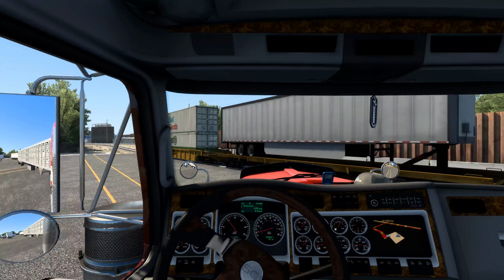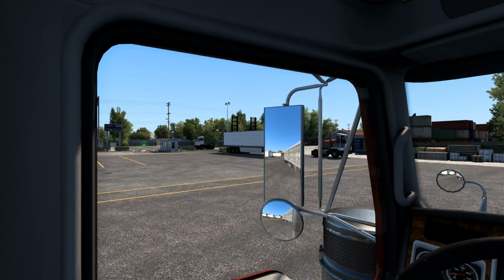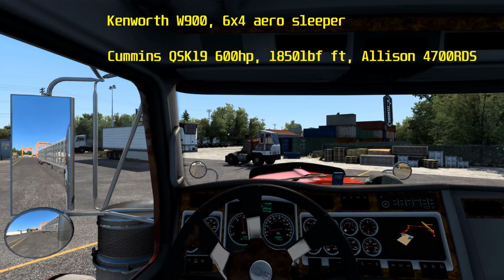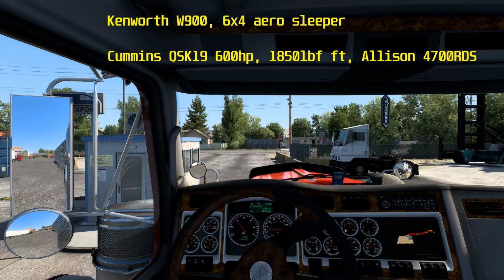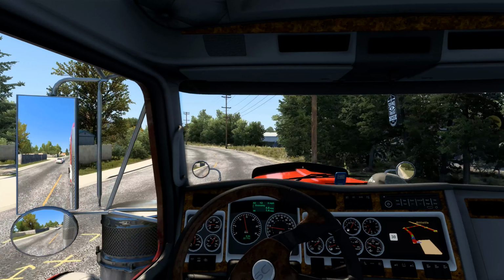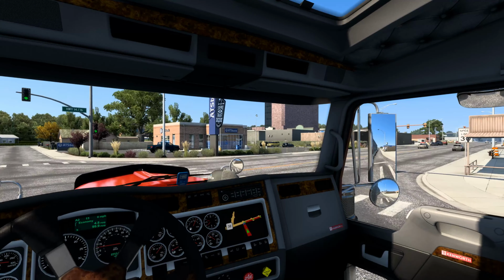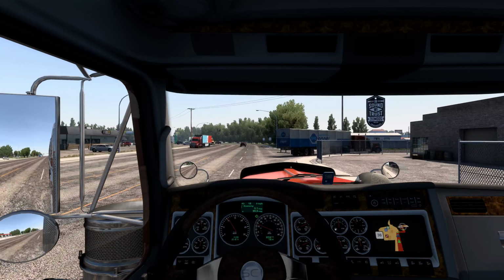American Truck Simulator - Cummins QSK19 Torque Limited with the Allison automatic transmission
It's a beautiful morning to haul some cattle! Welcome back to American Truck Simulator. Today, I'm taking livestock to Riverton using my Kenworth W900 equipped with the Cummins QSK19 600 Torque Limited engine, paired up with the Allison 4700RDS. This combines a 19-liter industrial engine with a heavy duty automatic truck transmission. 600hp, 1850lbf ft, and seven speeds - what could possibly go wrong?

The Cummins QSK19 is available via the Steam Workshop and you can download it

This particular model, the 600 Torque Limited, has peak torque capped at 1850lbf ft, as this is the maximum permitted for many "normal heavy duty" gearboxes. I had the Allison automatics in mind when designing the engine. These automatics make for smooth progress, which is great when hauling cattle or other livestock as it makes the drive more comfortable for them.